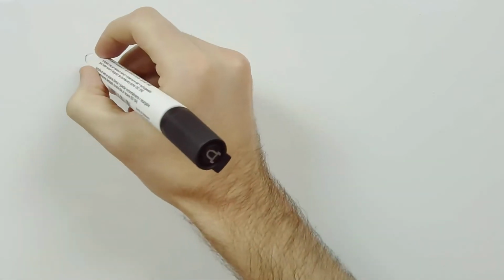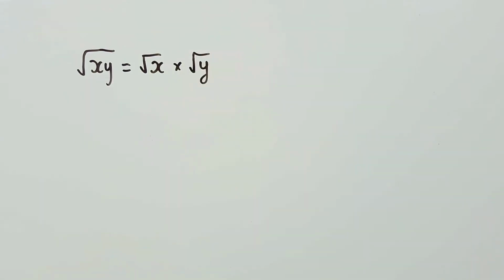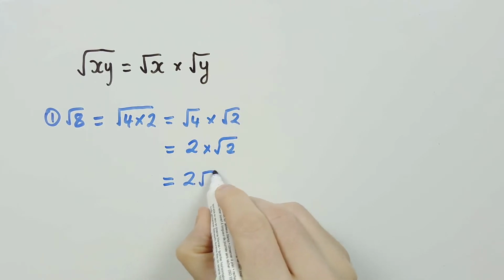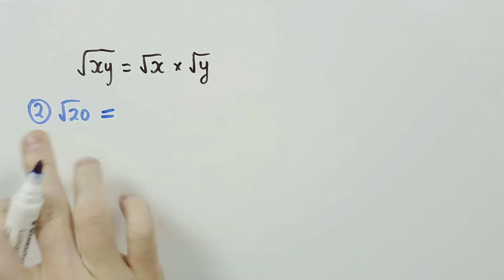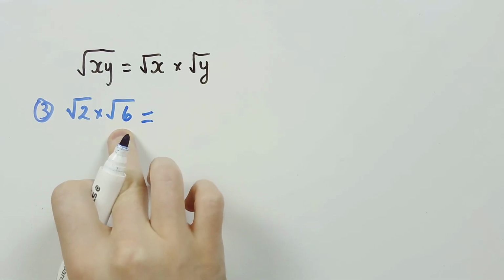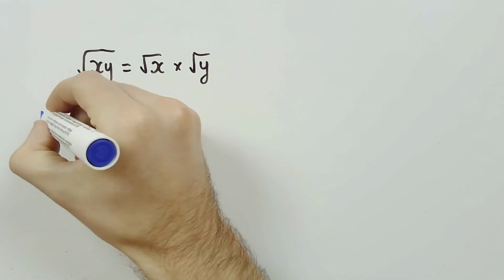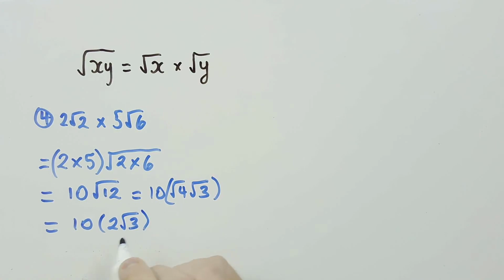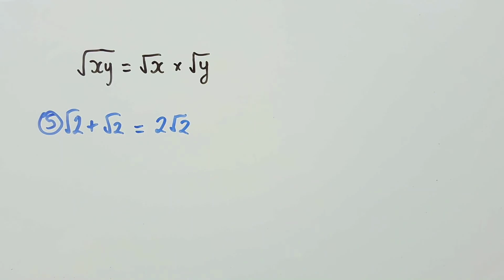How to Simplify Surds [Examples]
A look at simplifying Basic Surds including an explanation as well as a few examples.